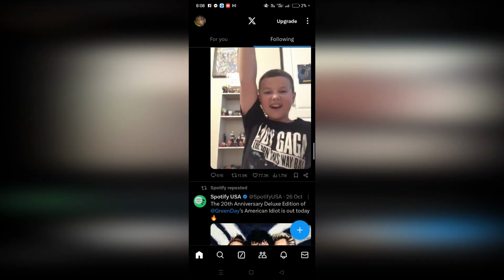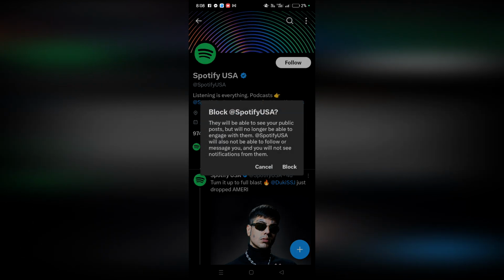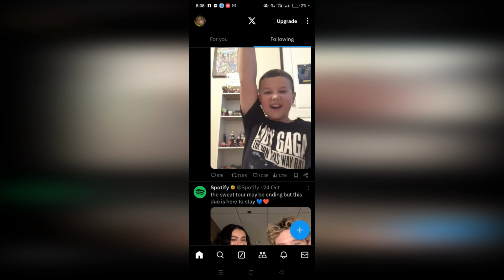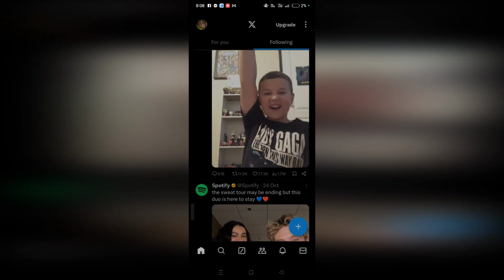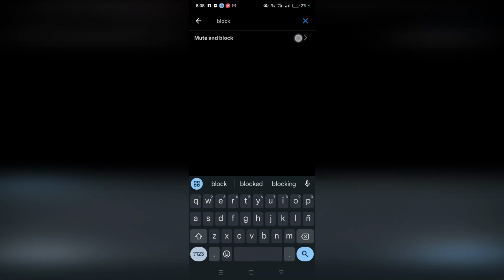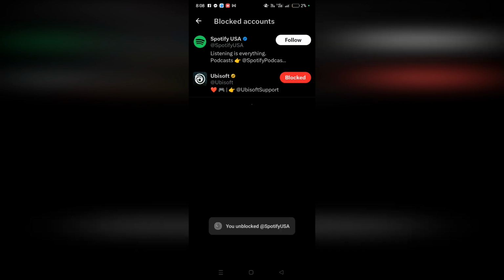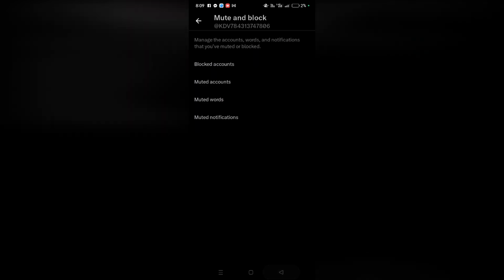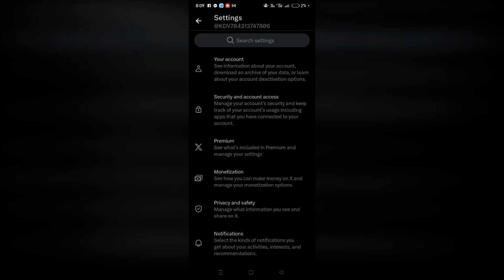Block X | Guide Glimpse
Block X – How to Block in X (Formerly Twitter)

If you're looking to block someone on X (formerly known as Twitter), it’s simple! Just go to the profile of the person you want to block, tap the three dots in the upper right corner, and select "Block." This will prevent them from following you, seeing your tweets, or interacting with your content.